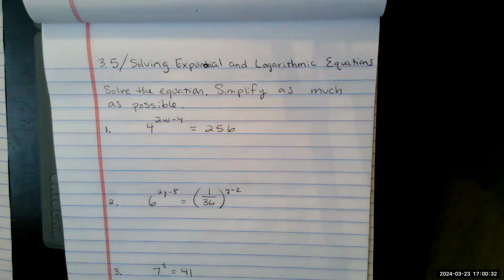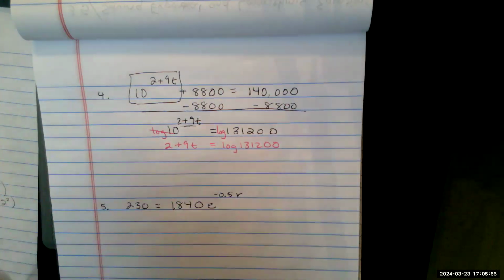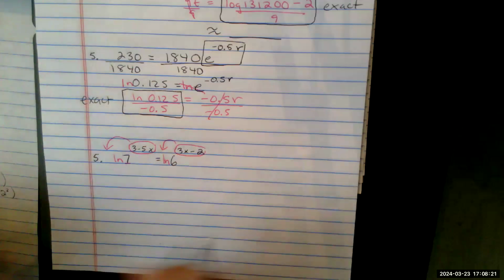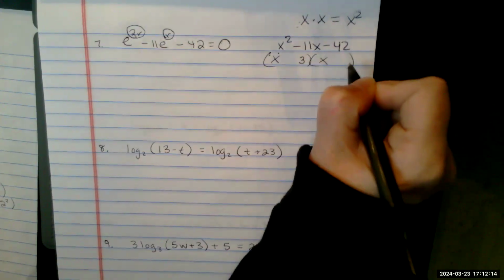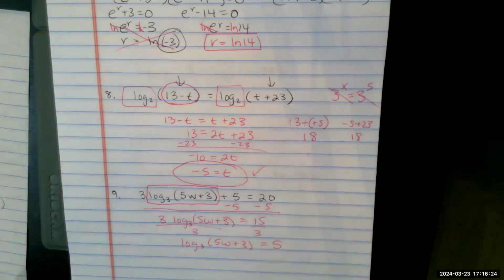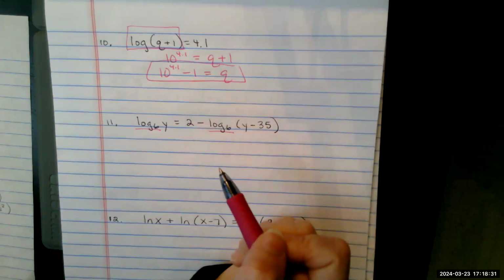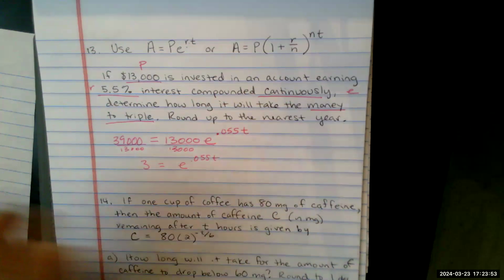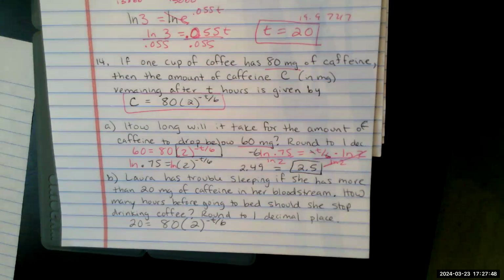MTH 161 NOL 3.5 Solving Exponential and Logarithm Equations